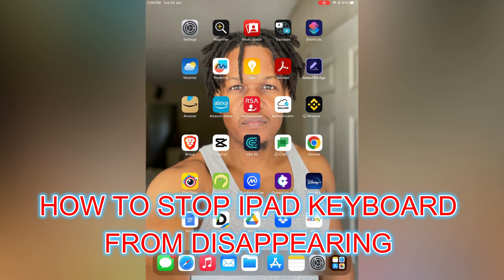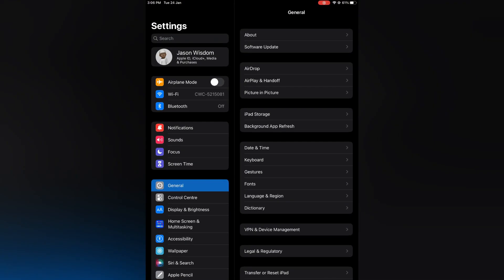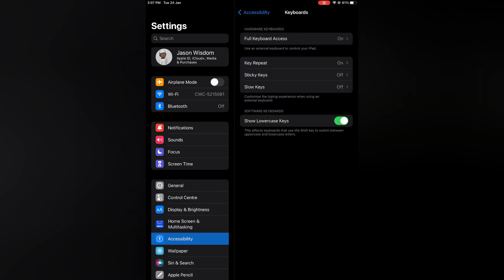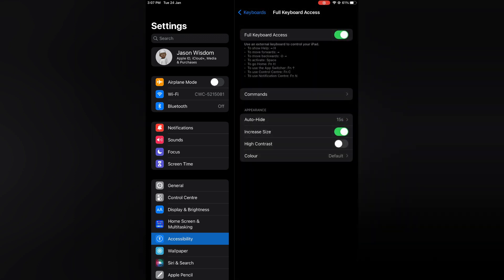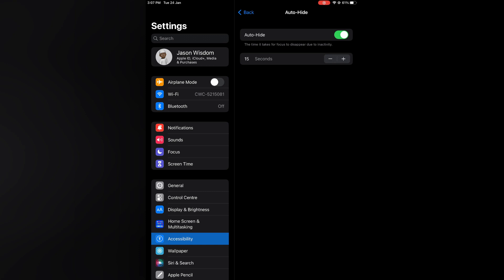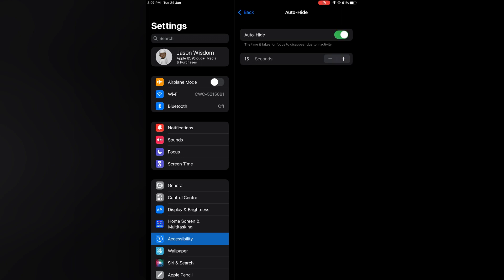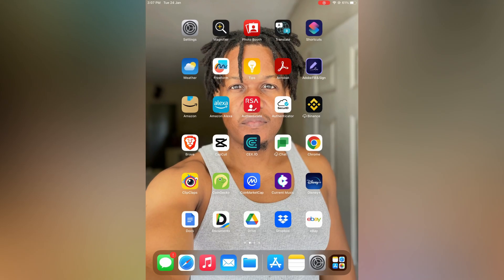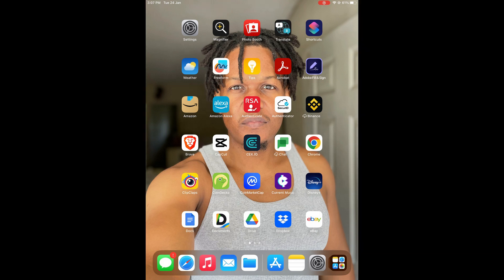HOW TO STOP IPAD KEYBOARD FROM DISAPPEARING